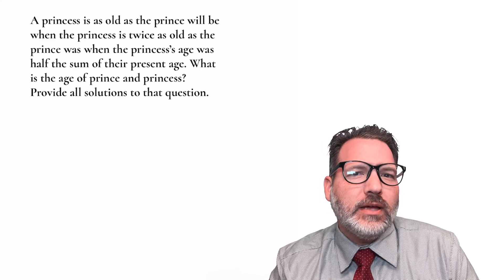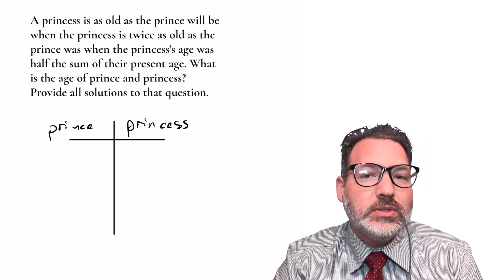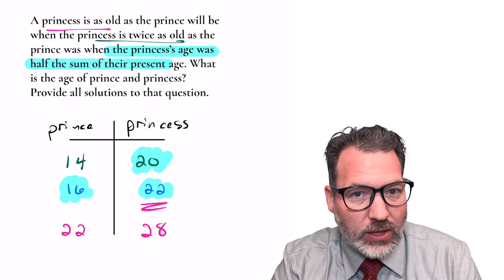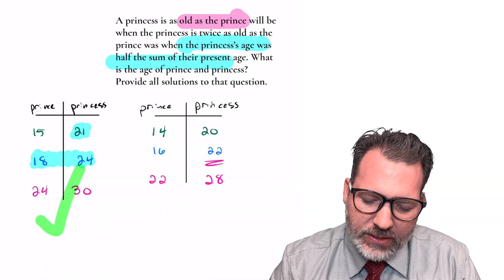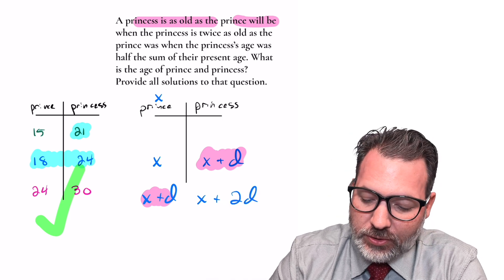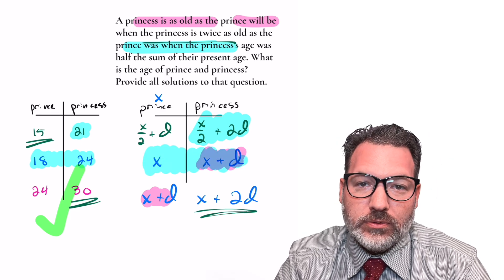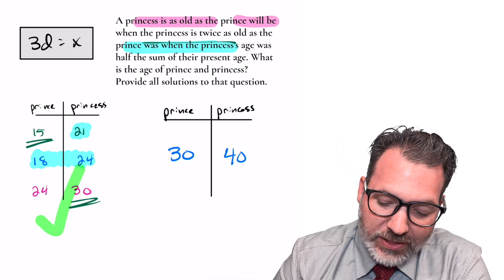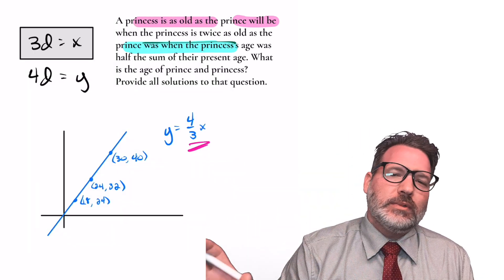Are You Smarter Than OpenAI’s ChatGPT o1? The Prince and Princess Puzzle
In today's video, we dive into a classic age-related puzzle involving a prince and princess with some tricky clues about their ages. This was a riddle that executives at OpenAI used to announce their new model for ChatGPT: o1 (currently in preview mode).

The initial confusion for the puzzle is understandable, but to try to solve it as a human, I begin with the tried-and-true strategy of students everywhere: "guess and check". Once we have a particular solution that works, however, we can turn to algebra to help us figure out the general case solution.

Interestingly enough, when I fed this back into ChatGPT using the o1-preview model, it got it wrong at first. But after some coaxing, It was back on track. Moral of the story: humans still have a slight edge (for now) in reasoning.

If you'd like to see my original conversation with ChatGPT, you can find that

If you'd like to see the original article announcing o1-preview, along with this puzzle, you can find that

I first came across the announcement at John Gruber's Daring Fireball. I refrained from reading his solution until I came up with my own, but you can see we took pretty similar paths once algebra got involved.